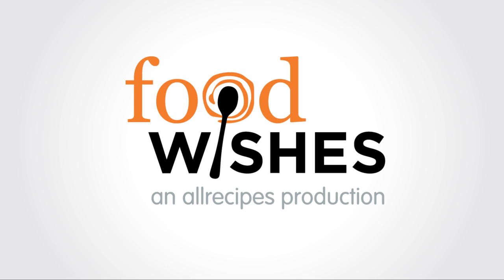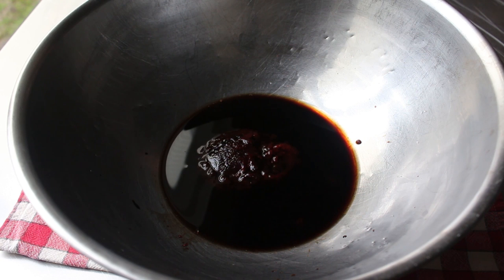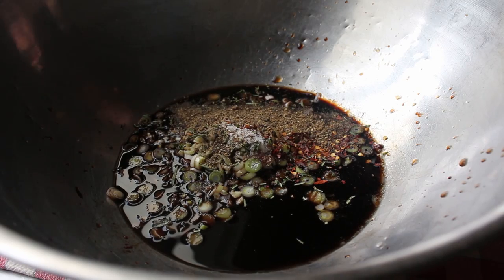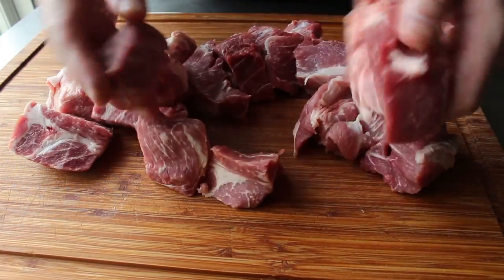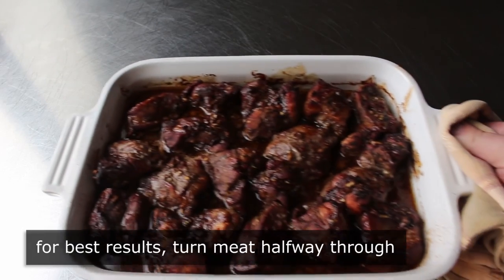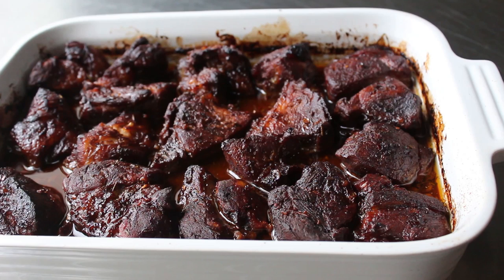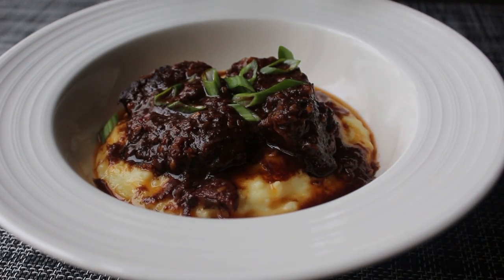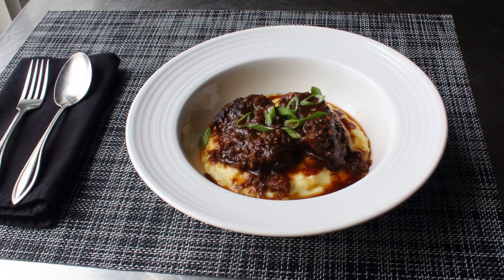Pork Agrodolce (Italian Sweet & Sour Pork) - Food Wishes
Learn how to make Pork Agrodolce! This Italian-style sweet and sour sauce can be used on all sorts of stuff, but it really shines, literally and figuratively, when it’s used for braising chunks of succulent pork shoulder. for the ingredients, more information, and many, many more video recipes. I really hope you enjoy this easy, comforting, and delicious Pork Agrodolce!